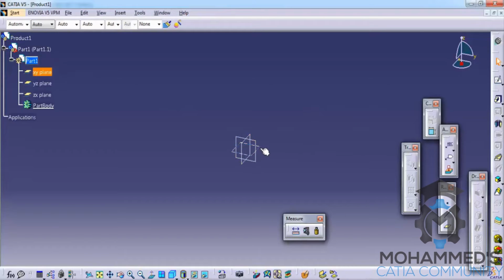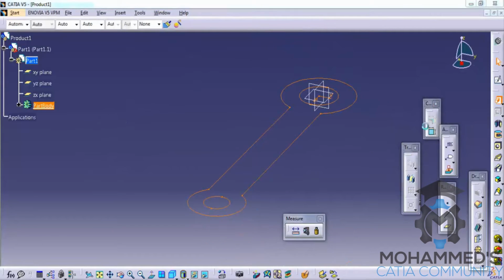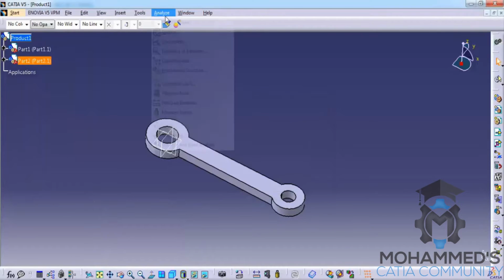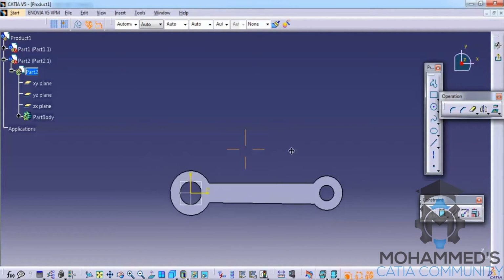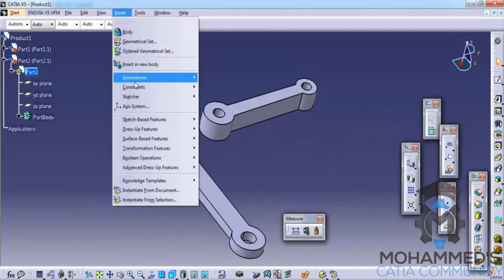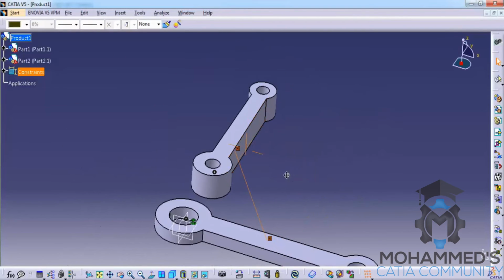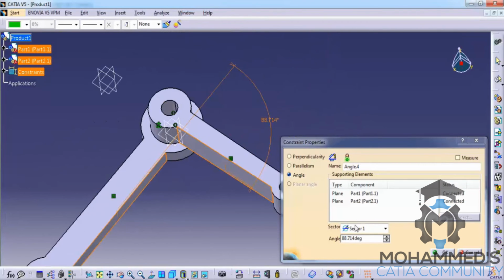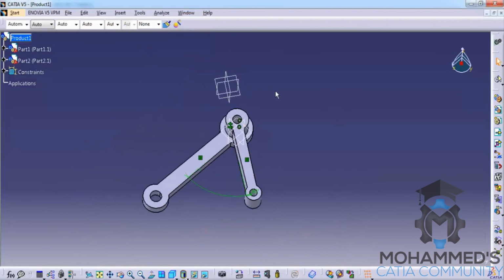Catia V5 BrushUp Video|Assembly Design Workbench explained with example P3|ASD|Mechanical,Automobile